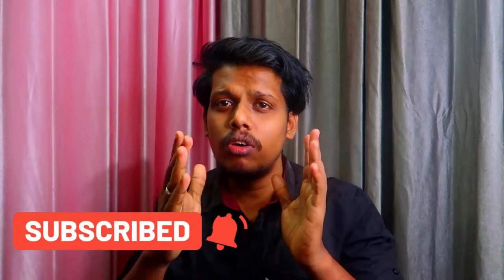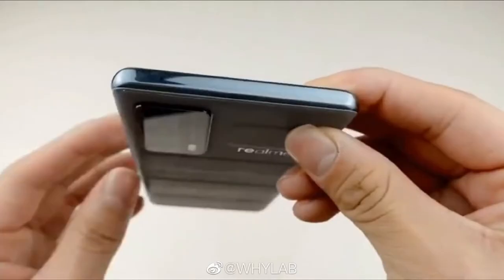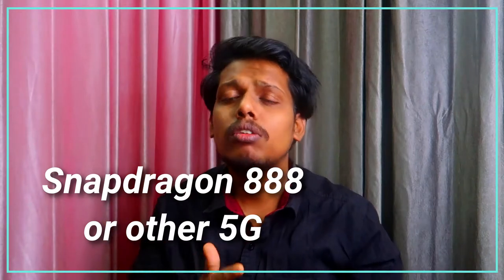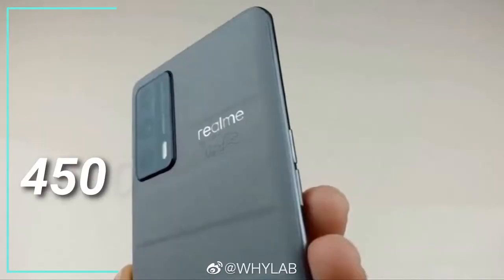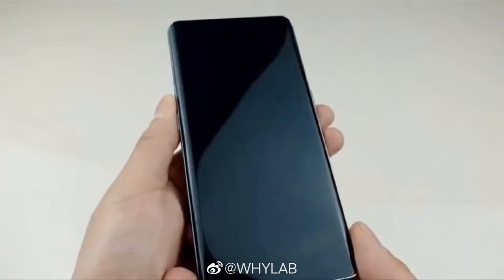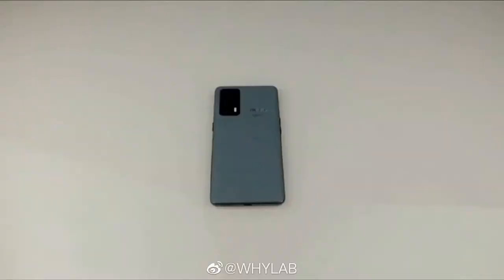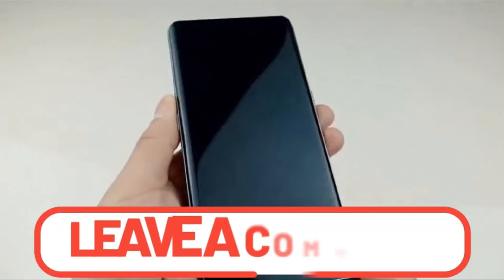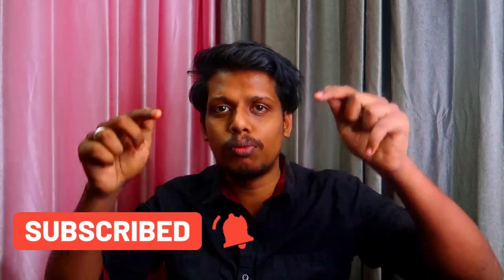Realme Curved Display phone for First Time 🔥🔥🔥 Realme X9 Pro?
Realme soon going to launch a Realme Curved Display phone in a 6.56-inches QHD+ resolution, 90Hz Screen refresh rate, 65W Fast charging, and more... It might be Realme's upcoming launch of the Realme X9 Pro smartphone.